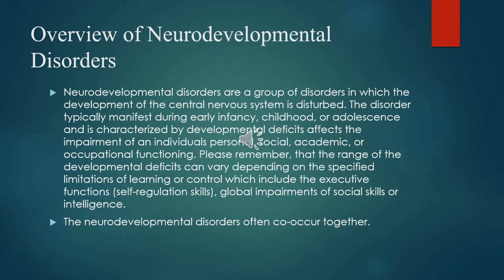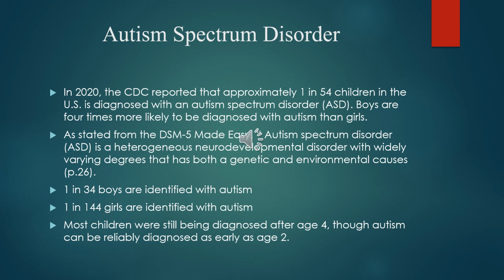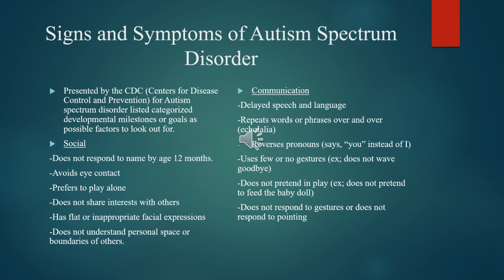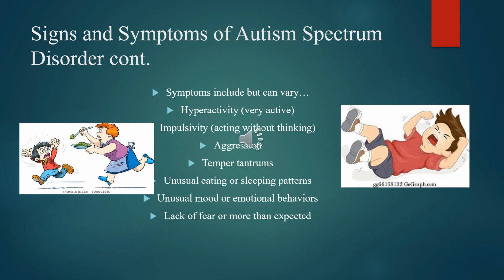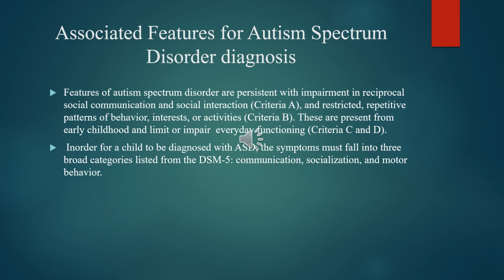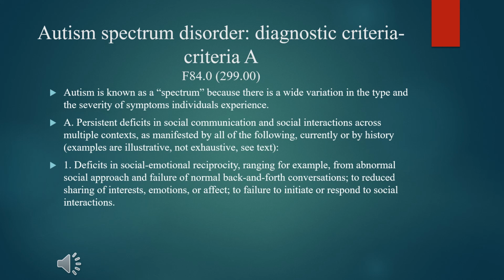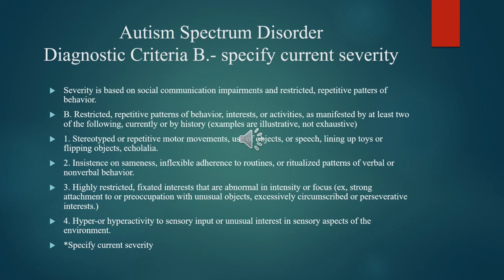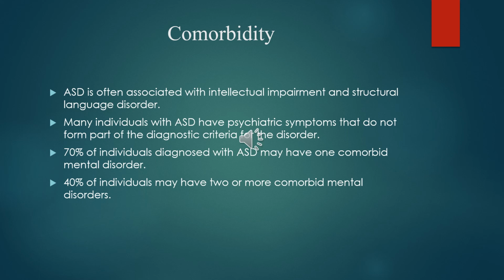Neurodevelopmental Disorders cmh 651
Powerpoint presentation for Siena Heights University by Jennifer Buie